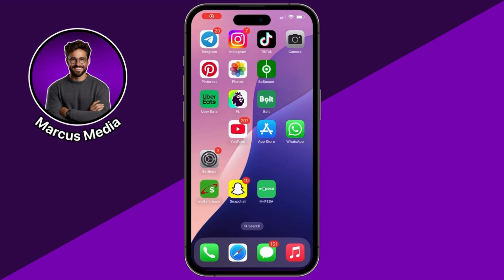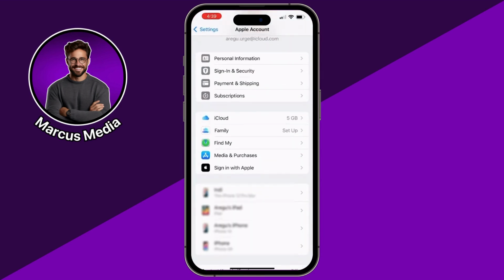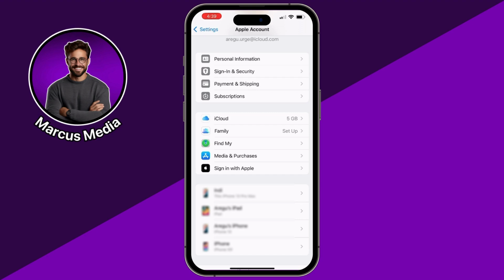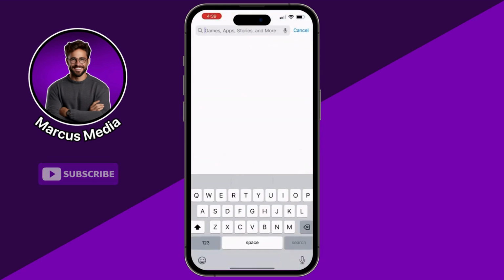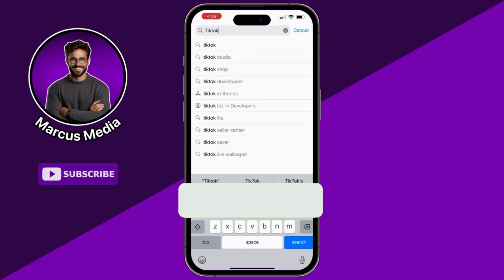How to Get TikTok Back After Deleting the App - Step by Step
In this video, I'll show you How to Get TikTok Back After Deleting the App.
If you’ve accidentally deleted TikTok or decided to take a break but want to return, this video will guide you through the process of getting TikTok back. I’ll show you how to reinstall the app, recover your account, and ensure you can start using TikTok again quickly. 🚀🔔